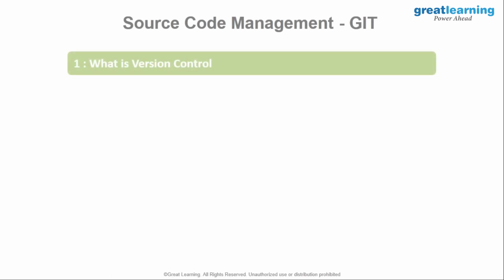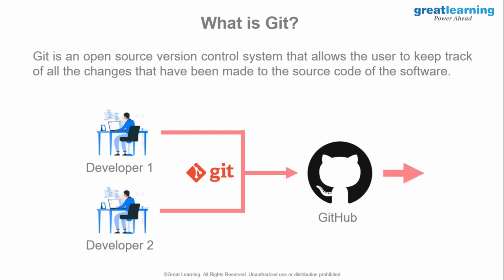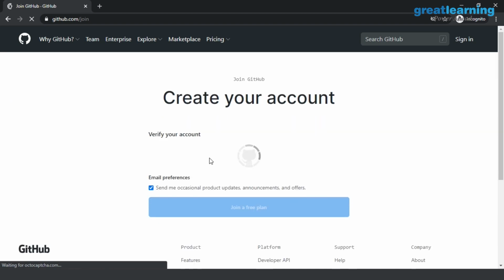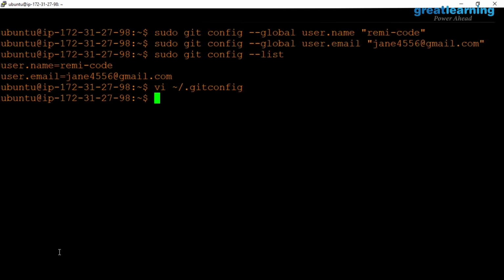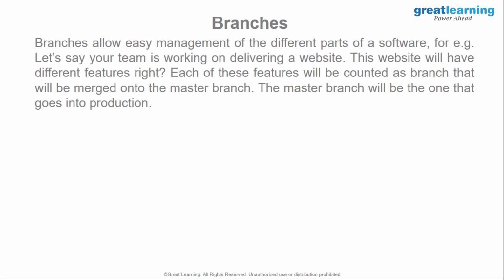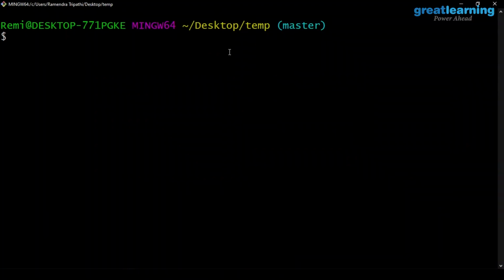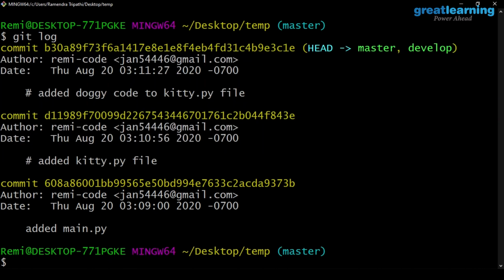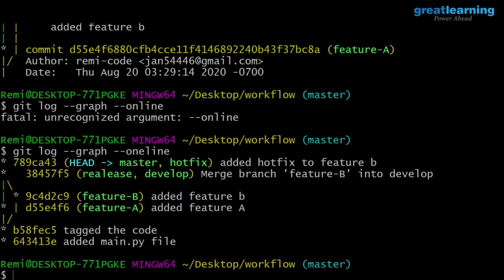Git Tutorial | GitHub Tutorial | Great Learning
🔥🔥 Visit Great Learning Academy to learn from any of our 200+ free courses and get your free certificate of completion, Register Now

Git  is a distributed version control system. In simple words, It is used to manage various open-source projects. It’s the biggest advantage is that it manages everything from small to very large and complex projects with speed and efficiency. Also, Git is free and open-source which acts as a cherry on the cake. Today’s video is a Git Tutorial which will guide you through the basic concepts of Git and GitHub.

The complete process of Git is a bit complex but do not worry we have simplified it for you. We will be teaching you all about Git through a stepwise approach. You can learn Git hassle free and in the most simplistic manner over here. It’s one of the coolest technologies of today’s time and through this Git and GitHub tutorial we will be making it easier for you to start your Git journey. We will also cover various Git commands for each operation. We’ll discuss the complete workflow. We will discuss how to clone the git repository, how to modify or make any changes in files, how to review the changes before commit, how to push the changes to the repository and how to make any correction in the same.

Git also supports distributed and non-linear workflow. The goal of Git is to provide lightning speed and maintain data integrity. Git is free and easy to learn. In today’s tutorial we will be discussing all about Git and GitHub, their basic usage and functionalities. So do watch the complete tutorial till the end without missing a step.

Following pointers will be covered in this video:
00:00:00 Introduction
00:01:35 Agenda
00:02:37 What is Version Control?
00:10:26 Why do we need a VCS?
00:11:58 Benefits of a VCS
00:15:54 What are the Different VCS Available?
00:16:50 What is Git?
00:23:42 Git Lifecycle
00:30:29 Getting Started with GitHub
00:36:45 Installing & Configuring git
00:48:32 Git basic commands
01:03:39 Git Branches
01:09:09 Merging
01:19:25 Merge Conflicts
01:29:14 Git rebasing
01:35:29 Git Workflow